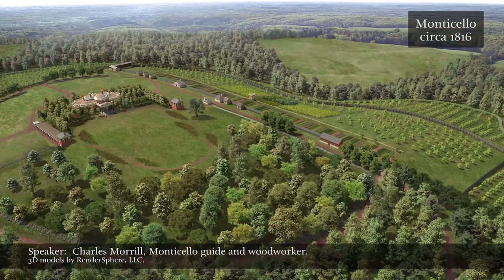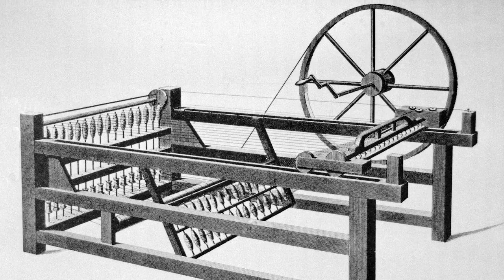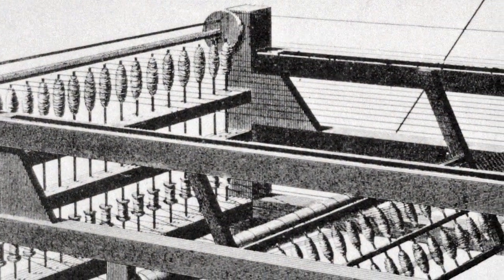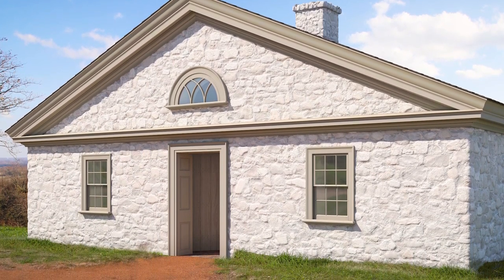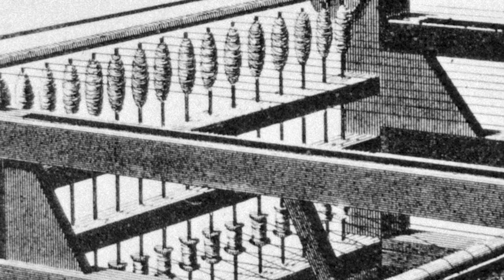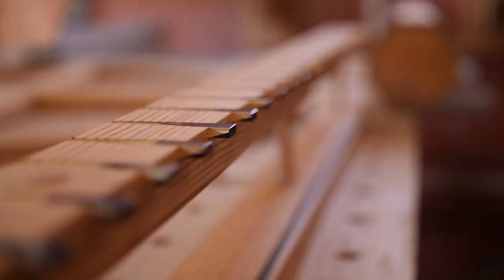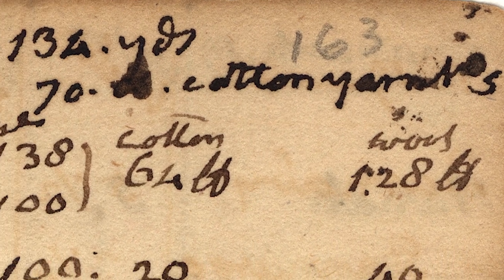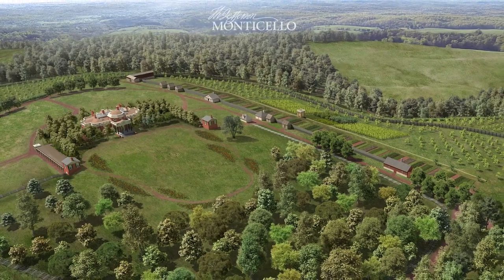The Technology of the Textile Workshop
Monticello Guide and master woodworker, Charles Morrill discusses the "surprising" technology Jefferson brought to use in the Textile Workshop on his plantation.